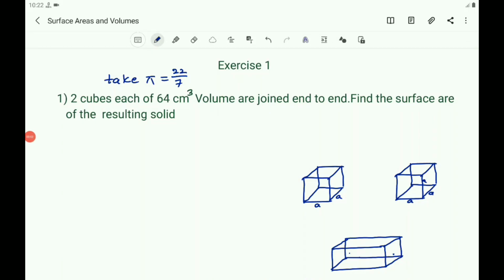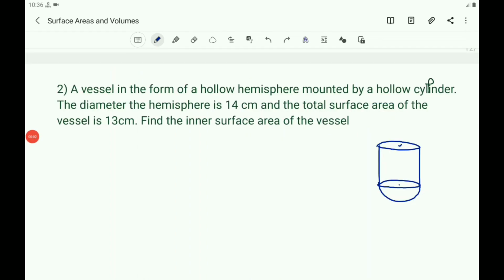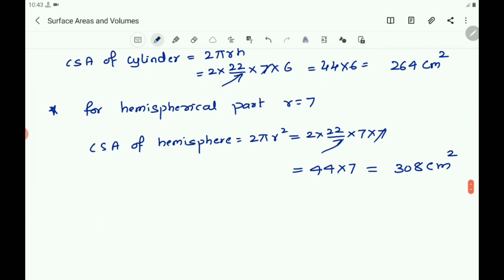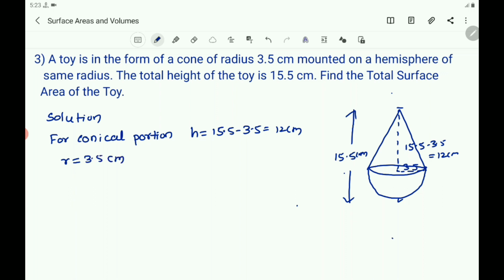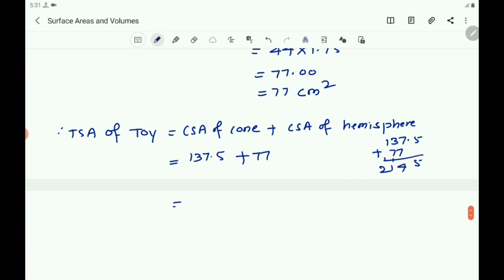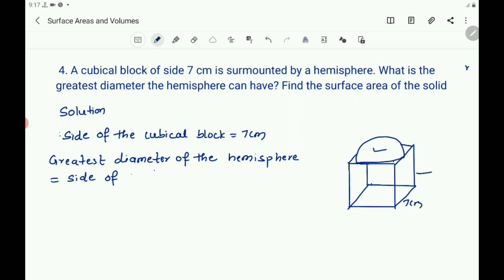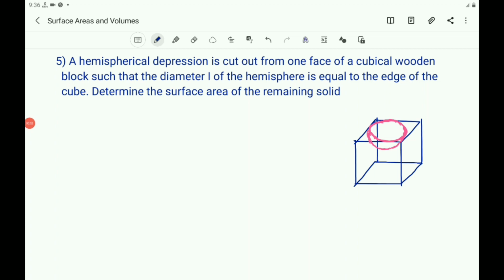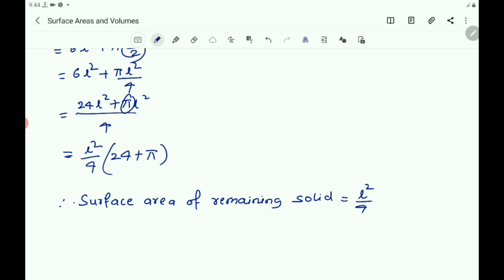Class 10 - SURFACE AREAS AND VOLUMES (Part 3 )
Exercise 1
Que no 1 to Que no 5